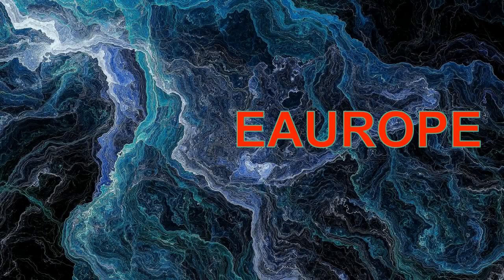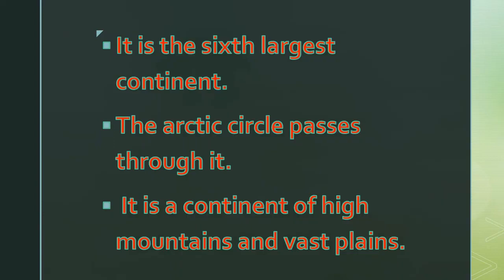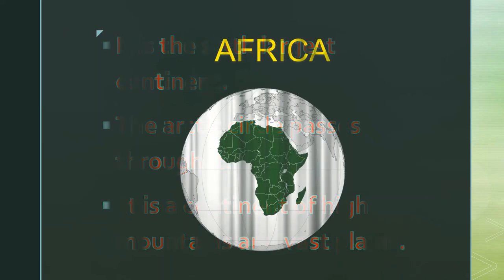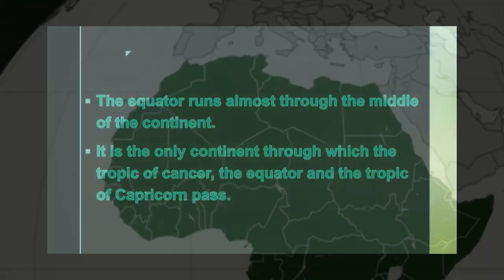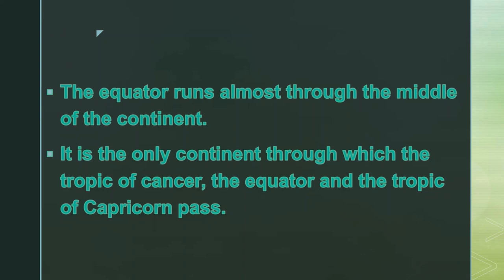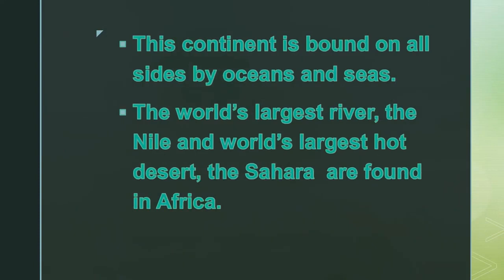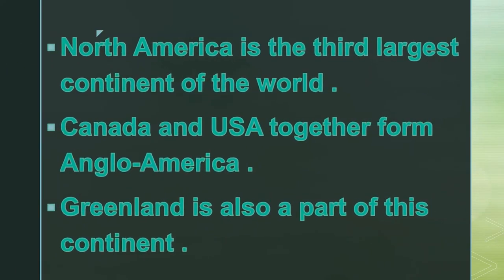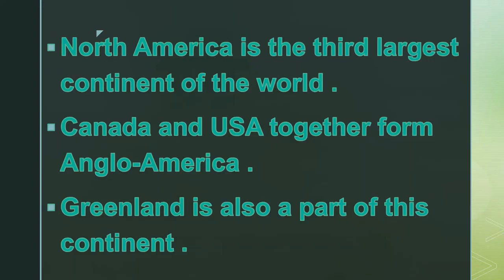Class VI - Major domains of the Earth (Part - 2 )